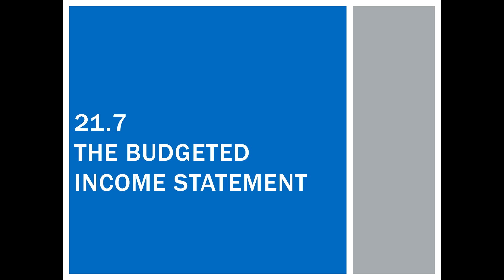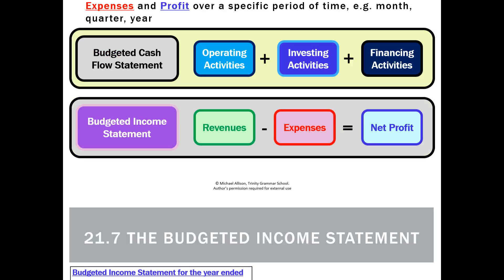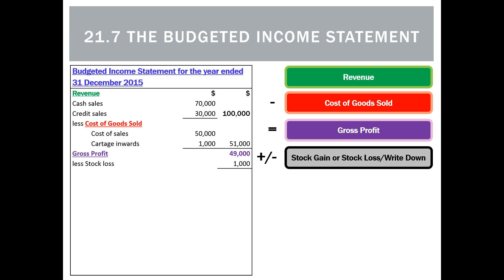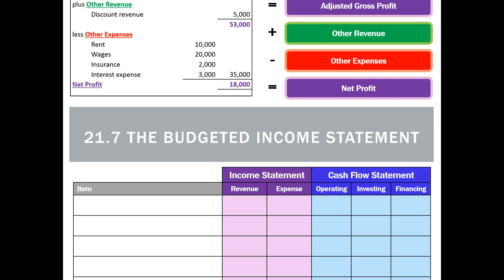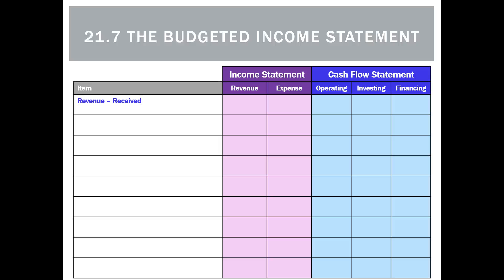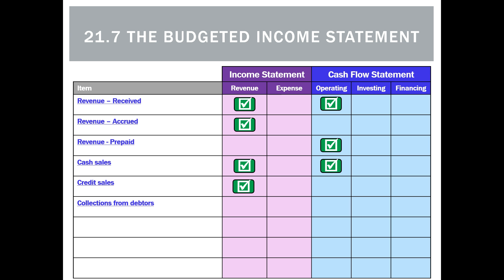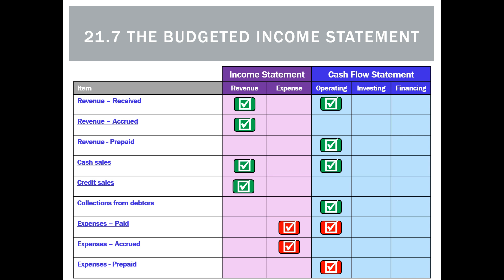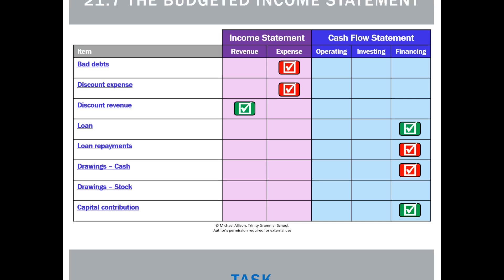21.7 The Budgeted Income Statement